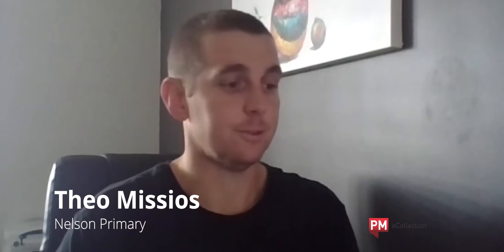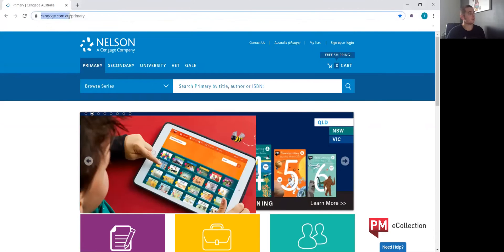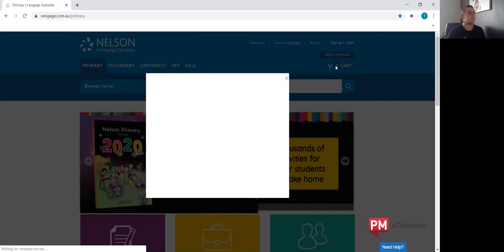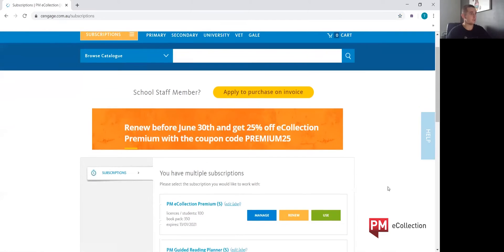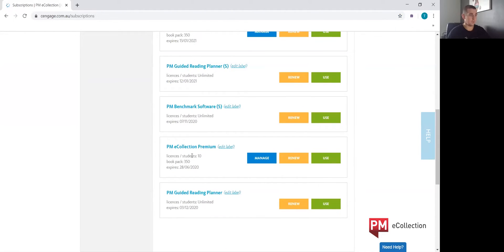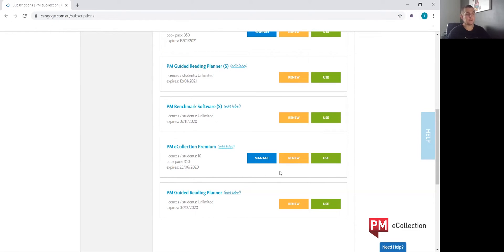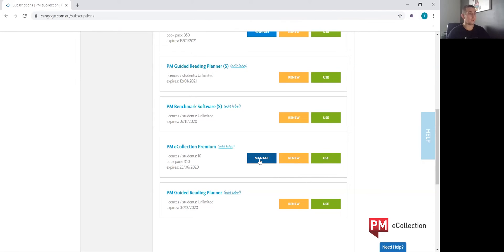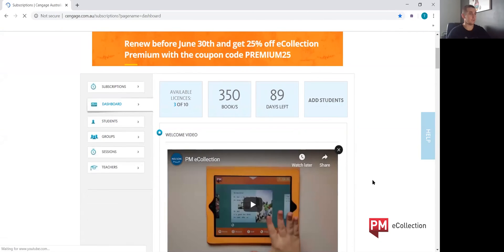PM eCollection: Signing in as a teacher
If you have been added to a Premium subscription as a teacher user, or if you have previously purchased a Premium subscription, follow these steps to access the dashboard to manage your students.